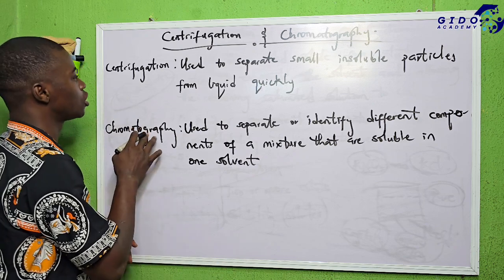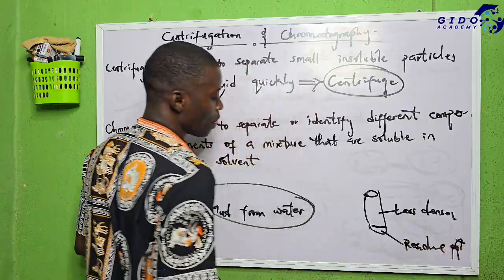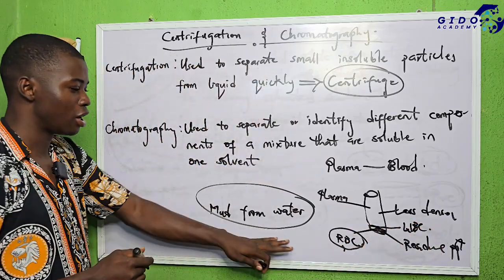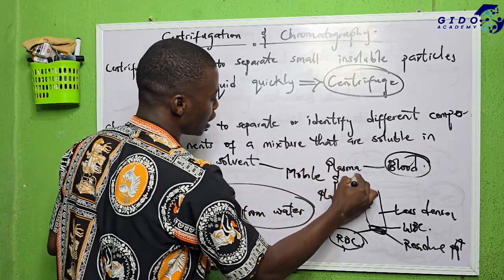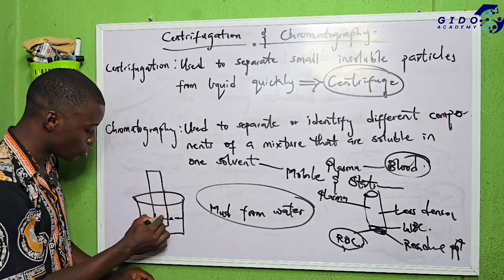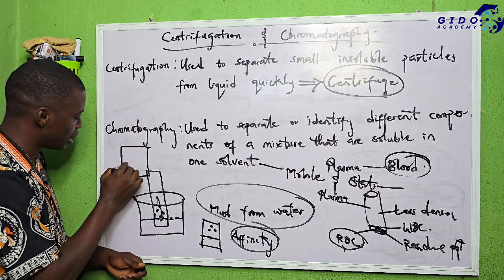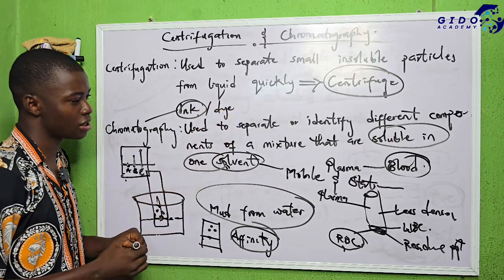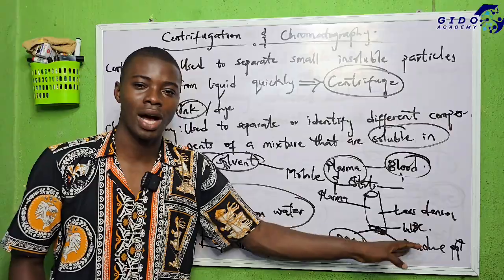CENTRIFUGATION AND CHROMATOGRAPHY || STANDARD SEPARATION TECHNIQUES | THE GIDO APPROACH TO CHEMISTRY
This video explains CENTRIFUGATION and CHROMATOGRAPHY as a method used to separate mixtures